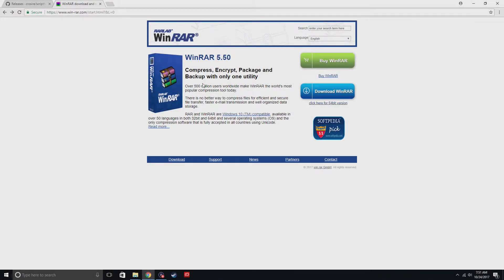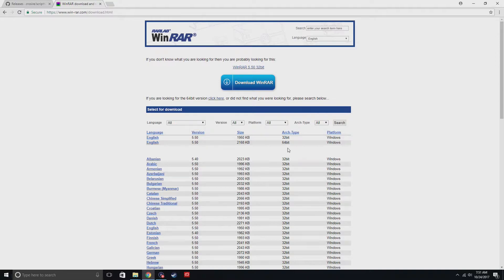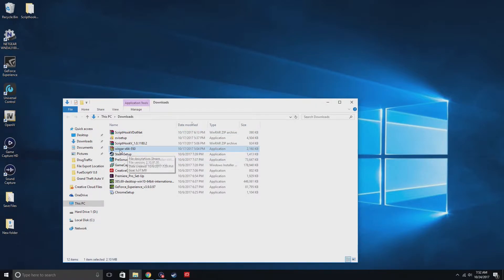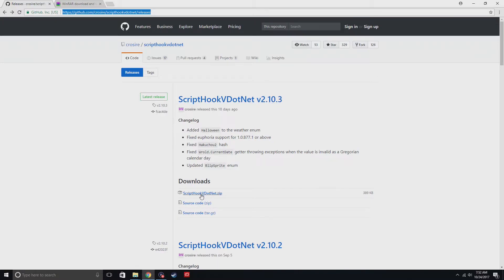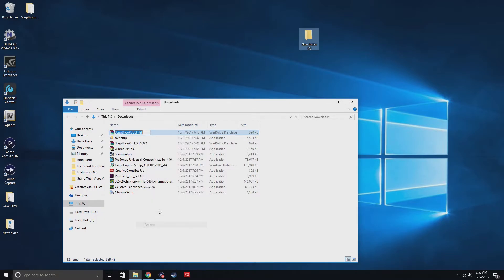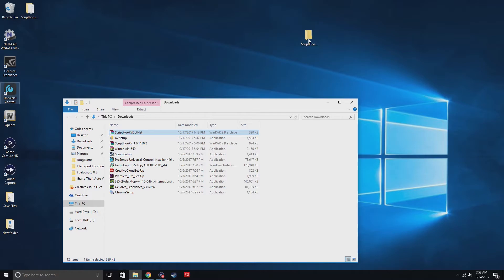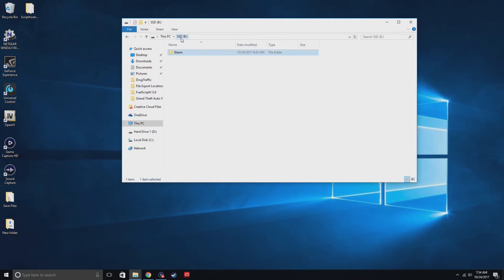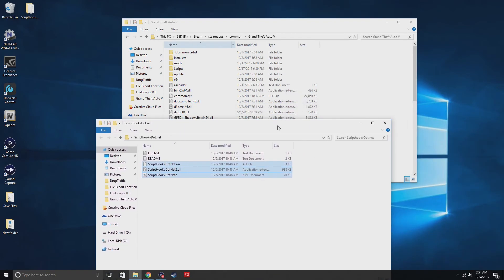How To Install Scripthookvdotnet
If your trying to mod Gta V you will need Scripthookvdotnet. Before you mod Gta V you will need these file.